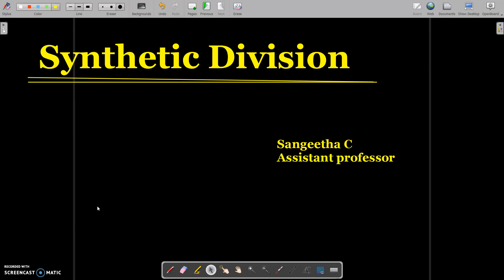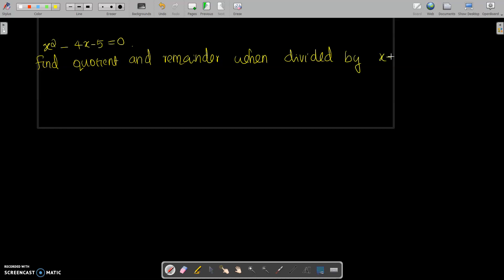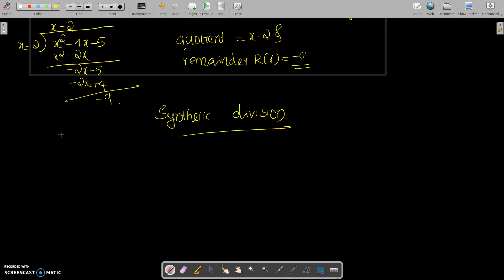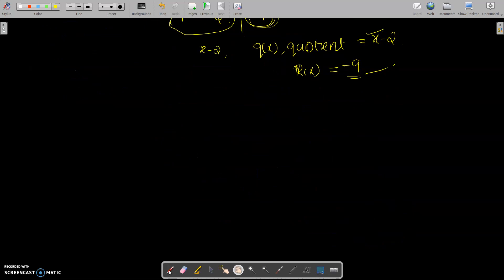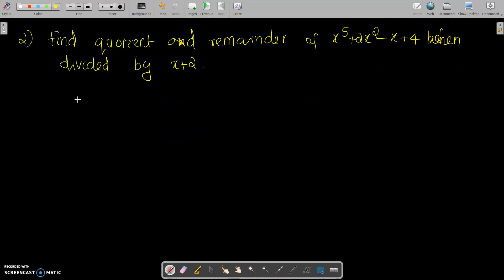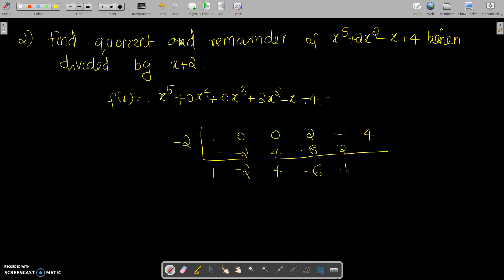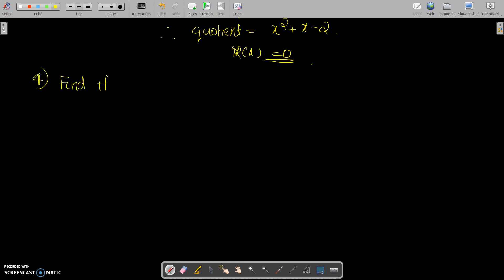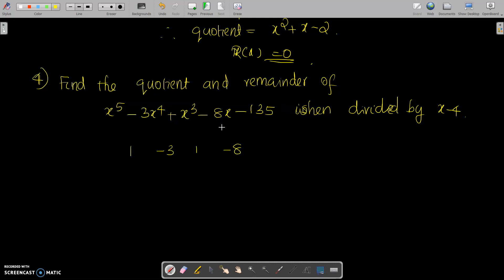Synthetic division | Theory of Equations | Class-9